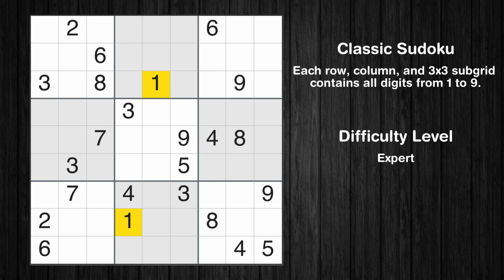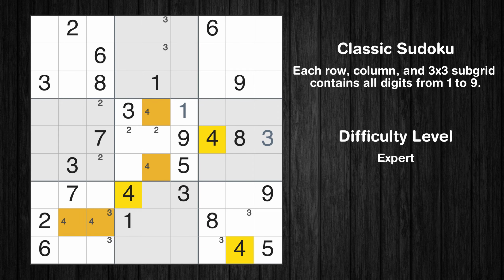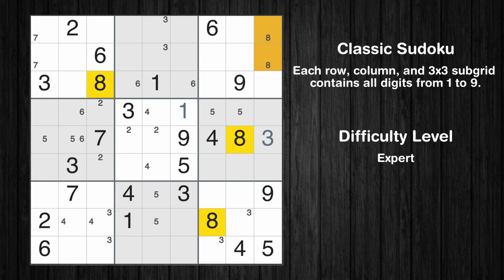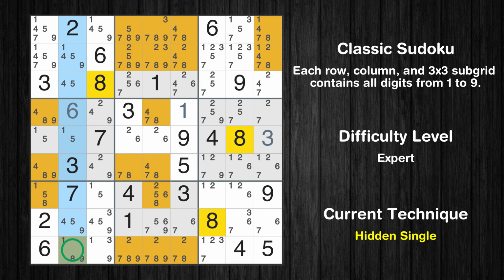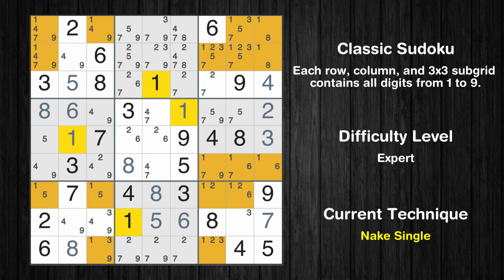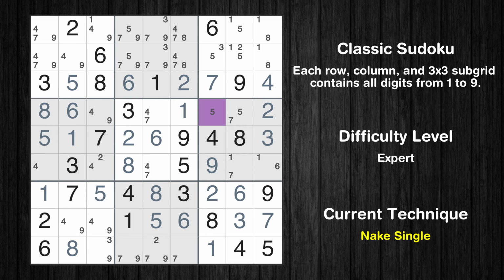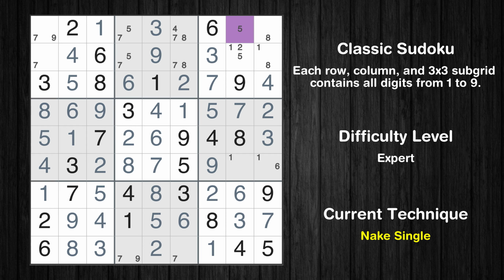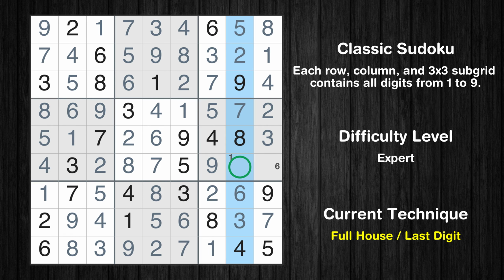Los Angeles Times Expert Sudoku 07 Mar 2024 - Sudoku From Zero To Hero